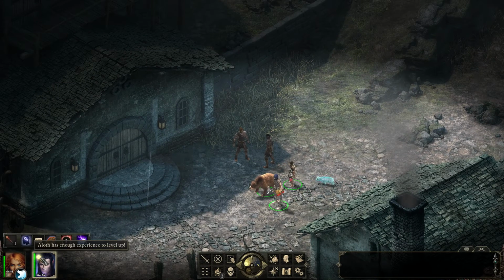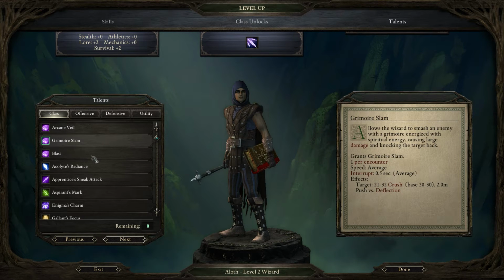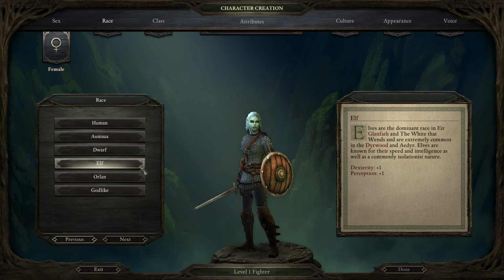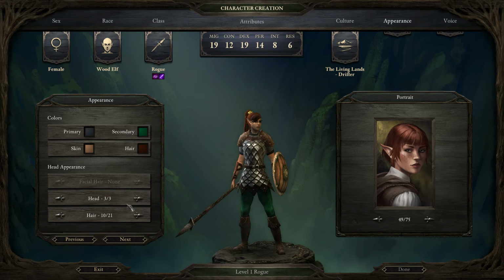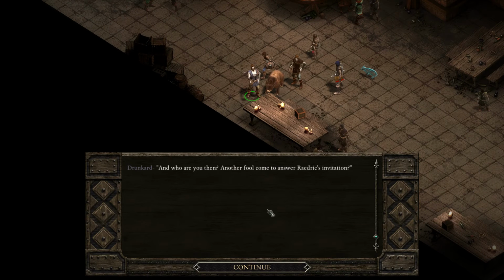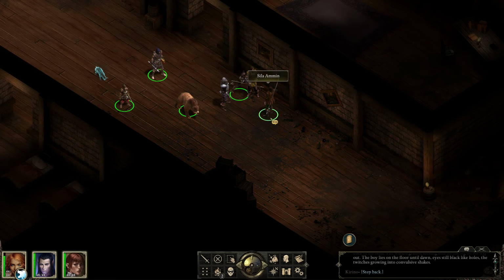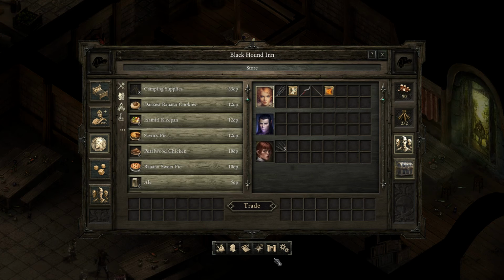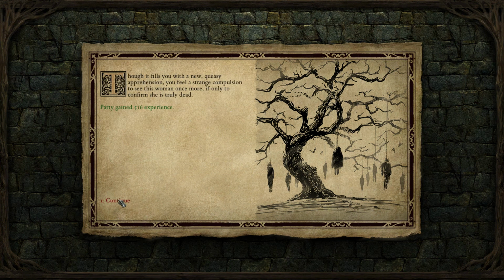Assembling an adventuring party - Let's Play Pillars of Eternity: The White March #5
Join me this fantastic journey through the world of Eora, now that the first part of the first expansion for Pillars of Eternity has come out.

Pillars of Eternity is an old-school, top down, party based RPG developed by Obsidian Entertainment, with Josh Sawyer as the Director and Designer. If you loved Baldur's Gate or any of the old school, top down, Dungeons and Dragons RPGs developed BioWare, you'll be sure to love Pillars of Eternity as well, as I did when it first came out, back in March of this year.

Now, with the release of The White March Part 1, I decided to play the game again from the start, and make a Let's Play out of it.

Hang tight for the ride, because this gonna be a good'n!